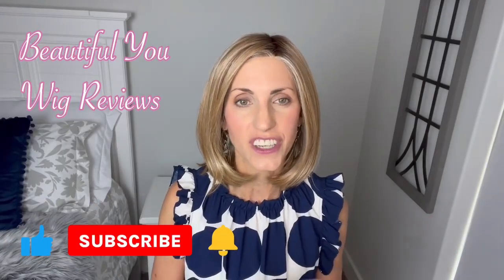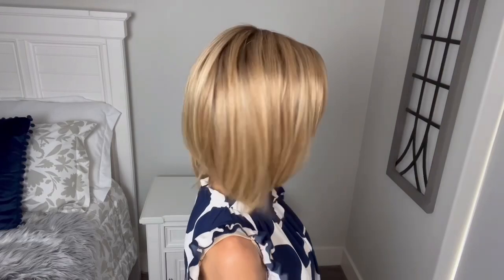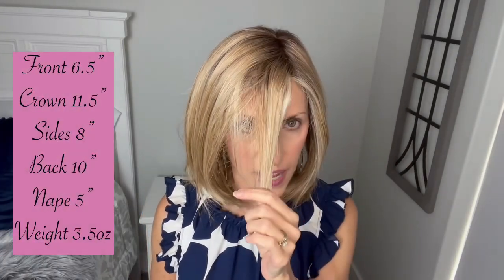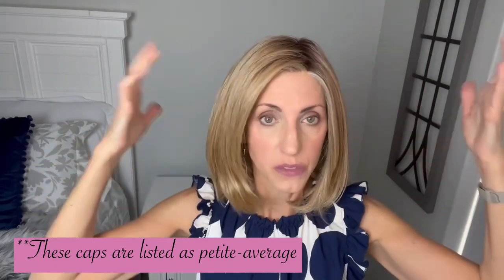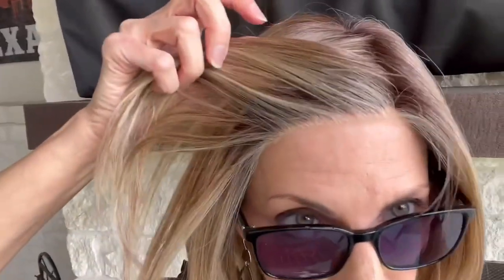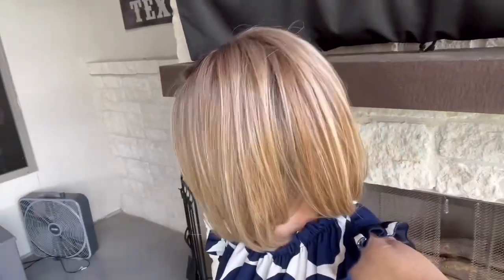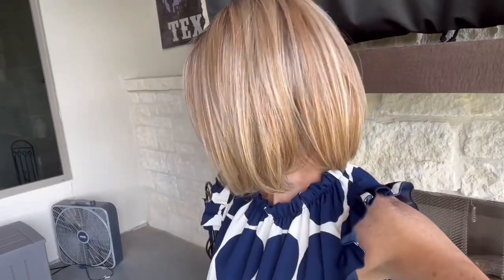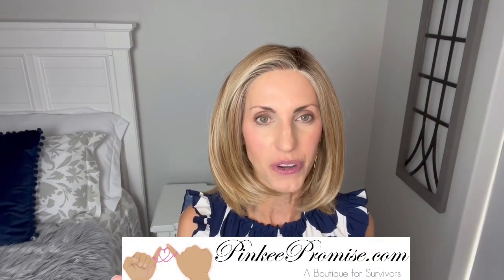New Style Alert‼️ Raquel Welch FLYING SOLO Shaded Wheat 14/22SS! New LuxLite Cap!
New style alert! Raquel Welch Flying Solo in Shaded Wheat, 14/22SS! New LuxLite Cap!

Here are my measurements:
Circumference 21”
Face 8”
Neck 4”